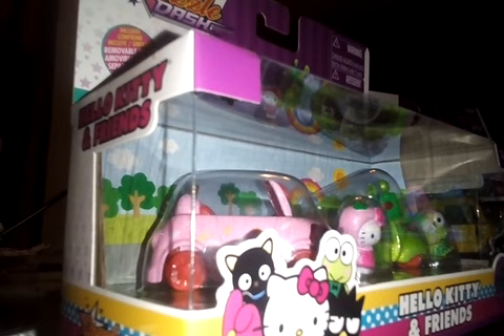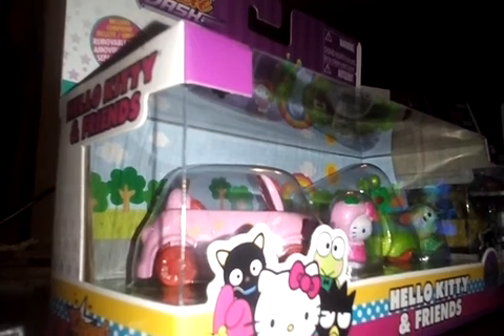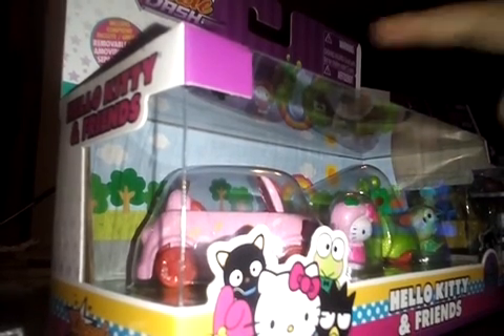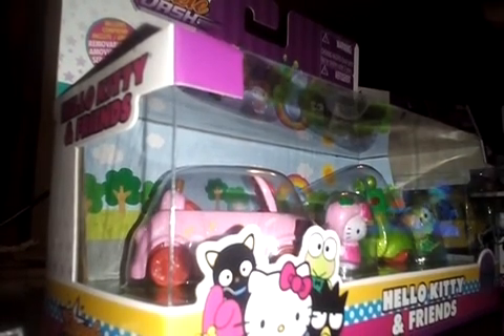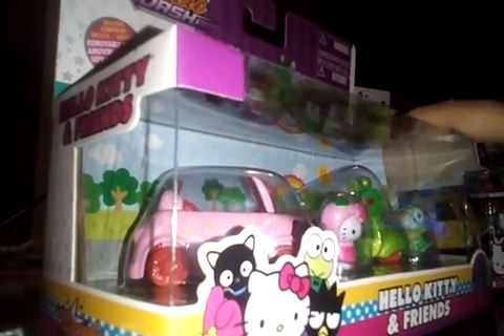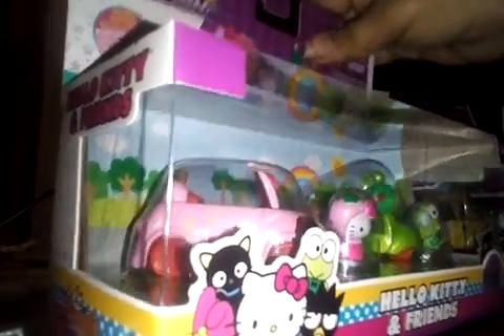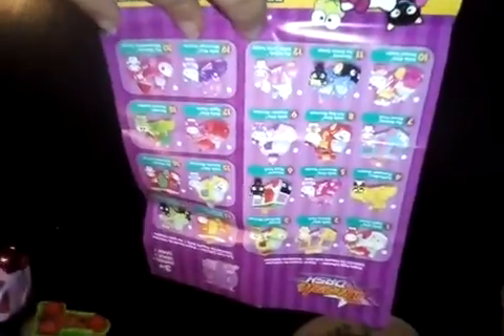Hello Kitty toys